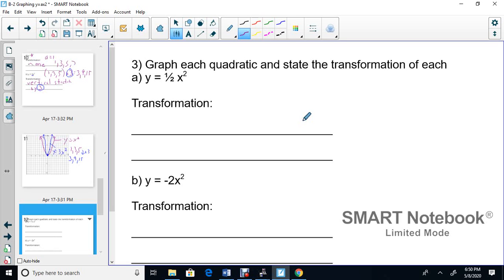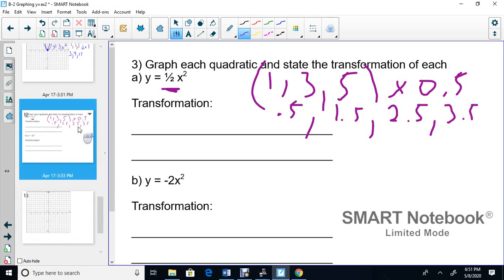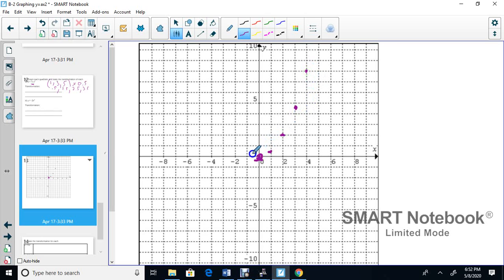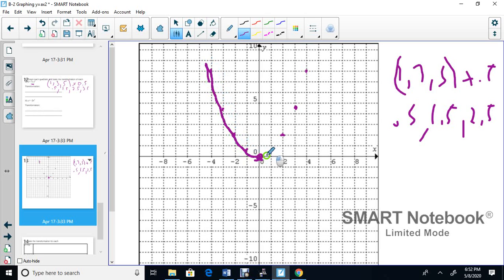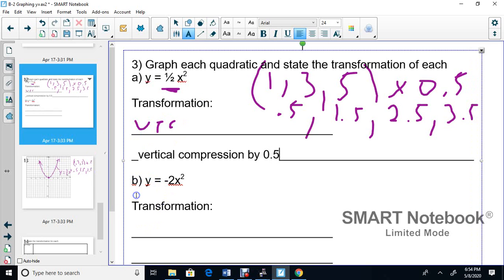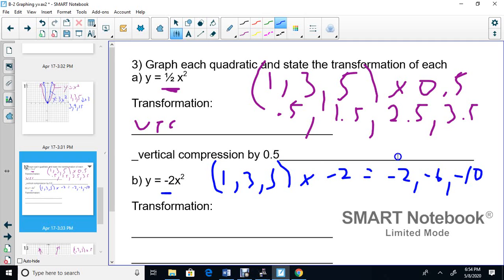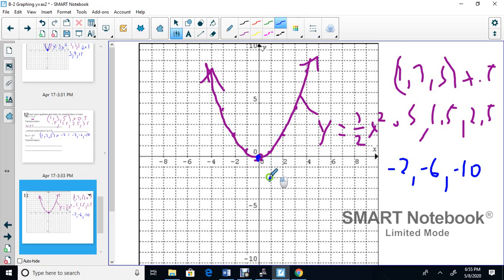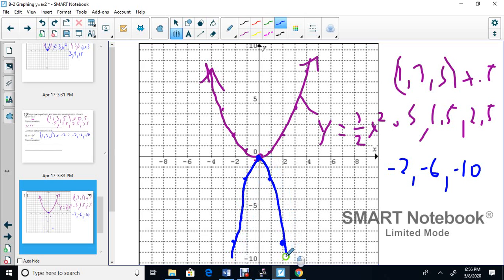B2 Graphing y=ax2 Part 3